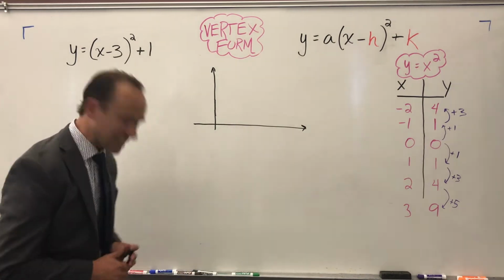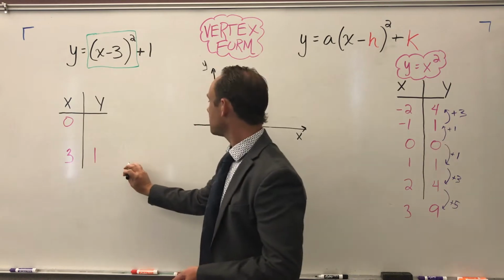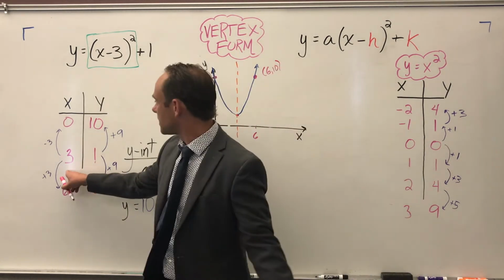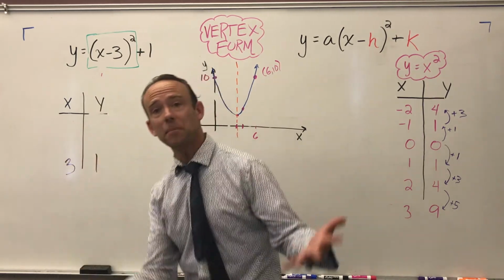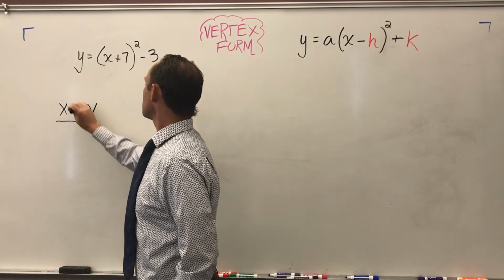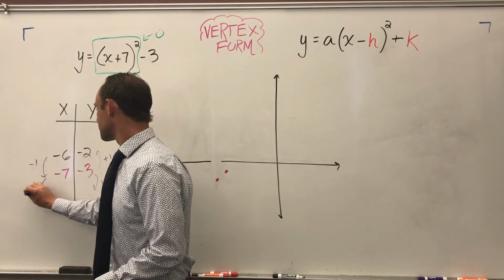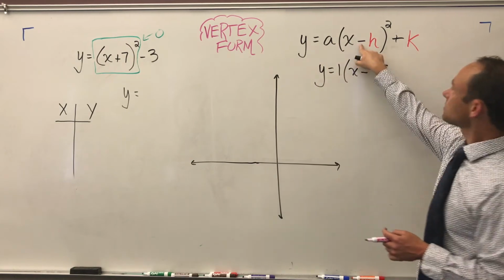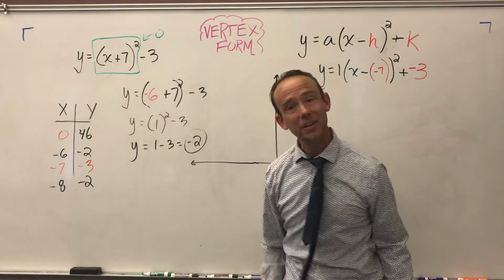Graphing Quadratic Equations - Vertex Form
It's starts with the vertex and ends with the beauty of symmetry.